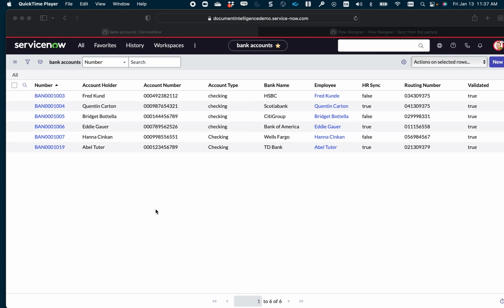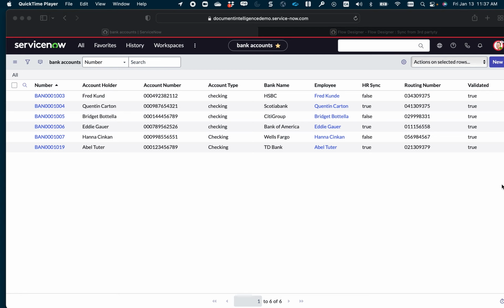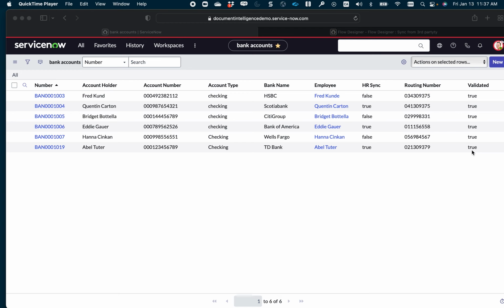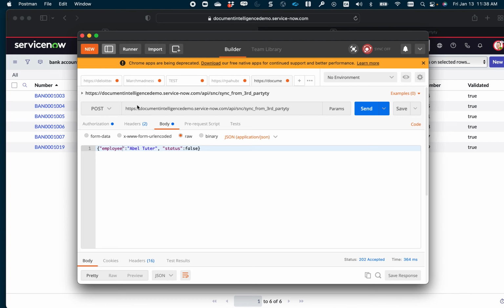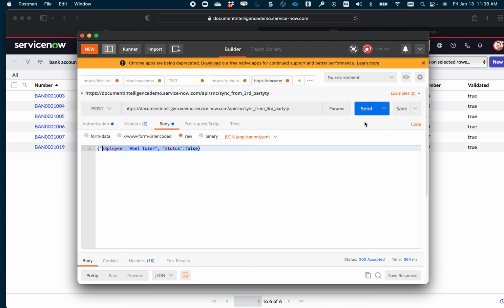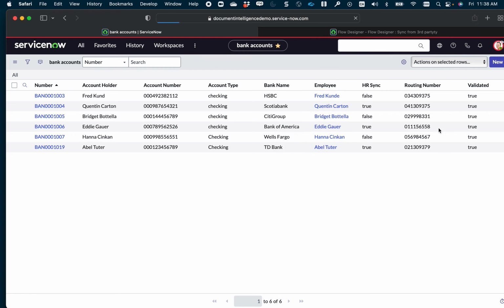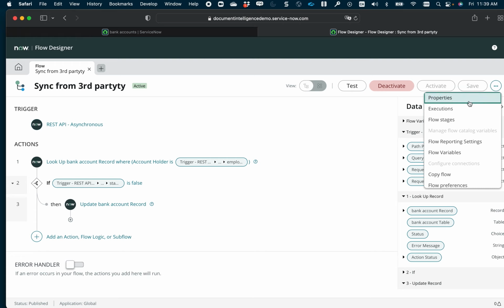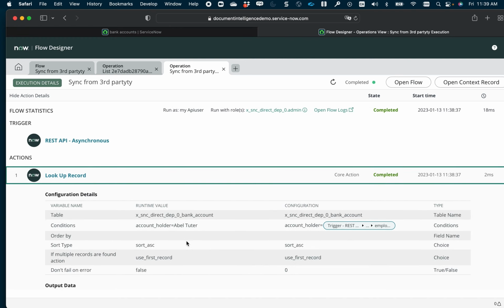3rd Party Application updating a statuse on a record in ServiceNow via Rest API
3rd Party Application updating a statuse on a record in ServiceNow via Rest API - We use here a Flow Designer flow that has a Rest API trigger configured